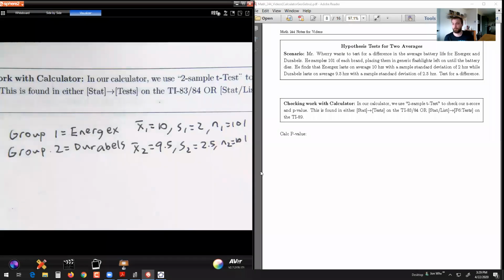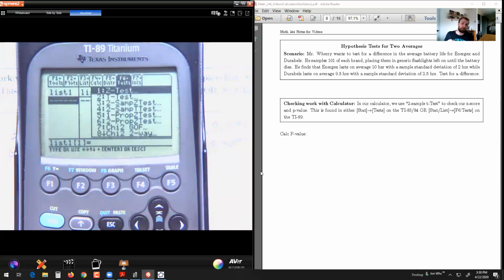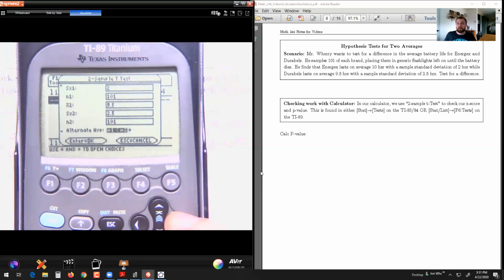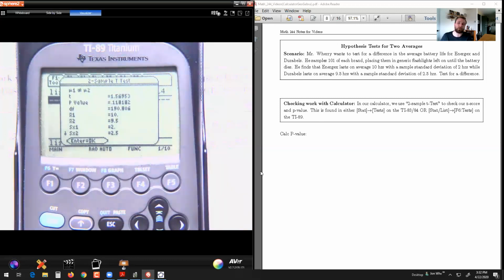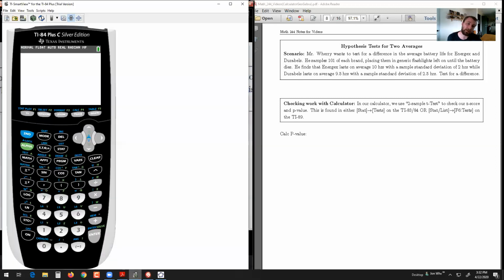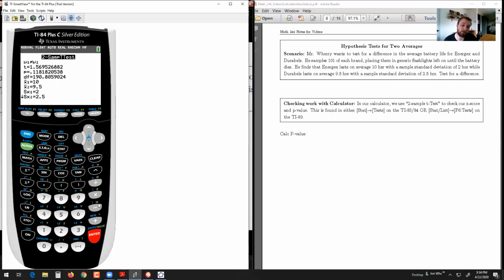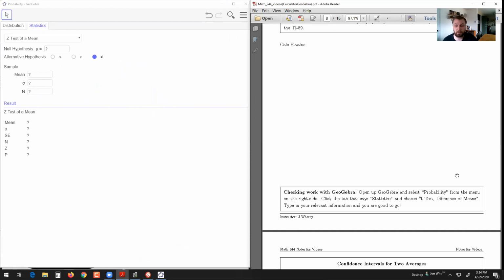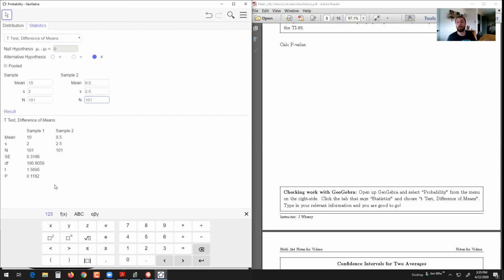Hypothesis Tests for 2-Sample Average TI-83/84, TI-89, GeoGebra